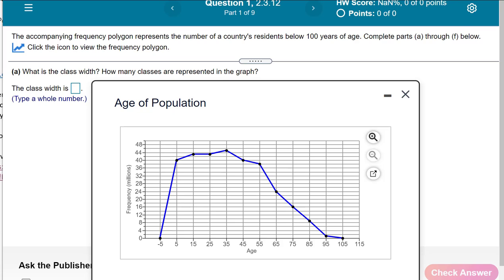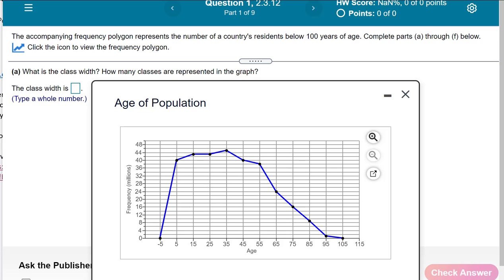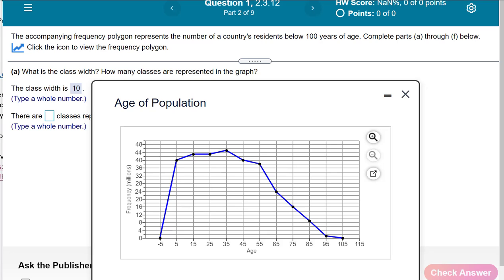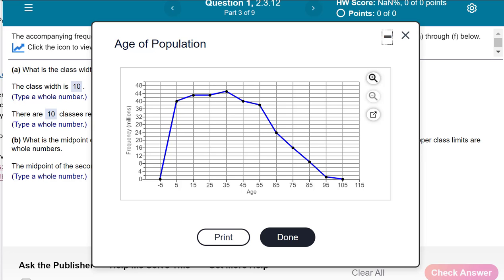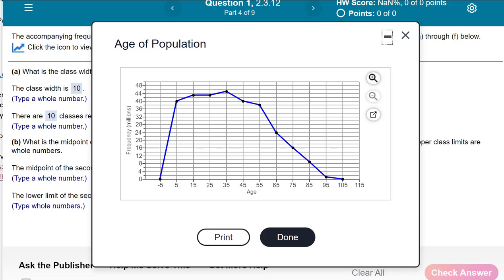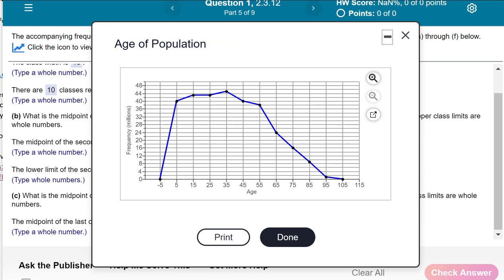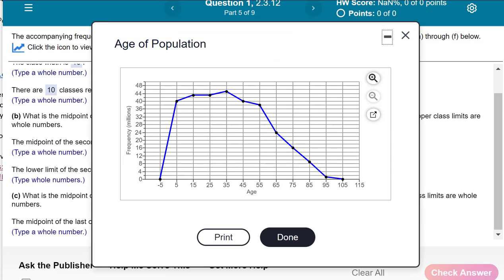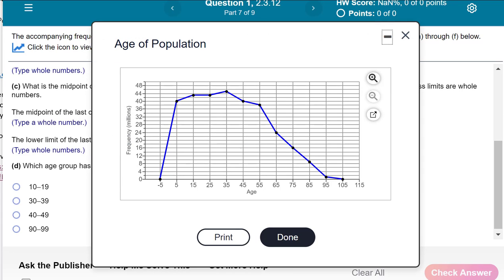Section 2.3 " Reading polygon graphs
How to read a polygon graph?